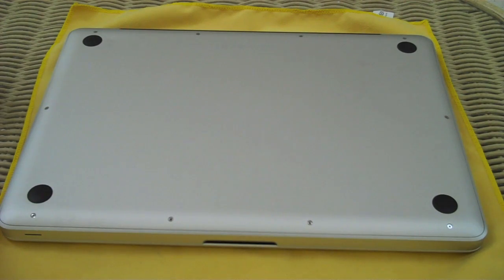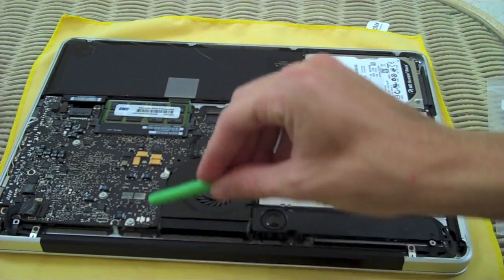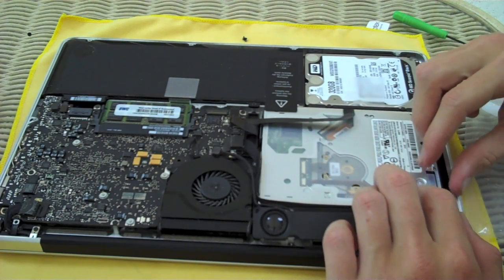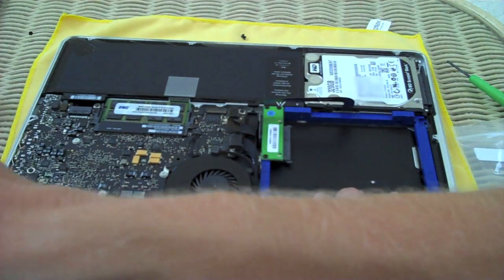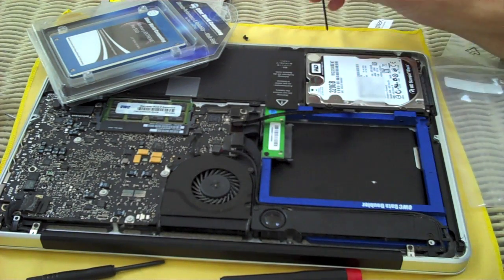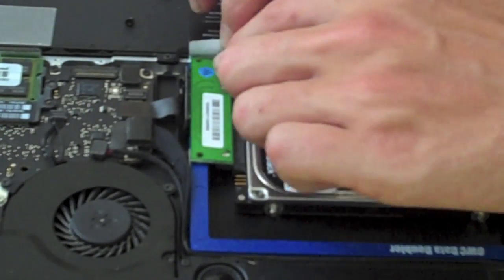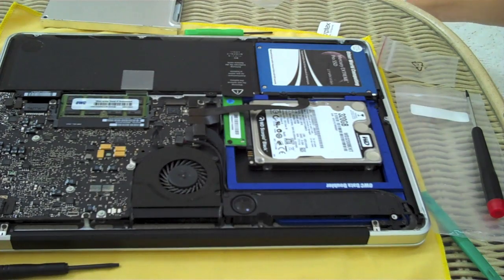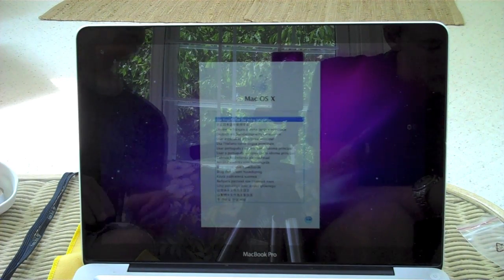OWC SSD and Data Doubler Install: Mid 2010 13 inch MacBook Pro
This one upgrade that's really worth it!  I highly recommended upgrading to a SSD!